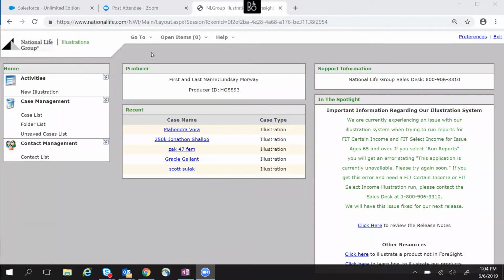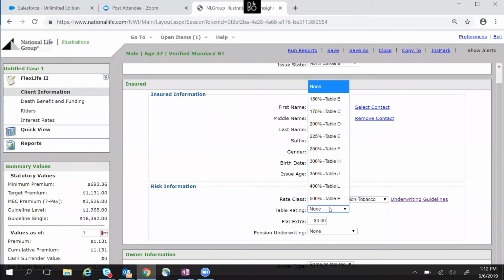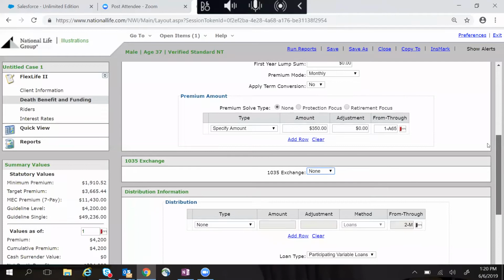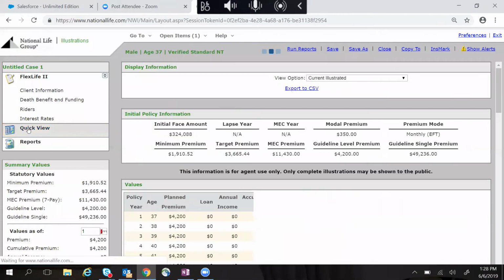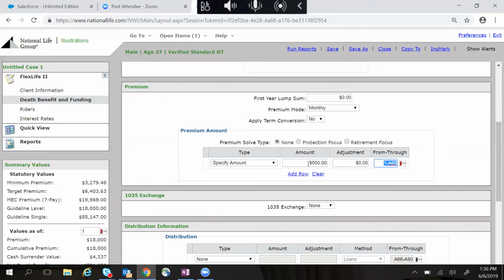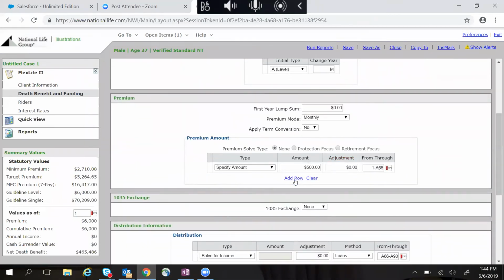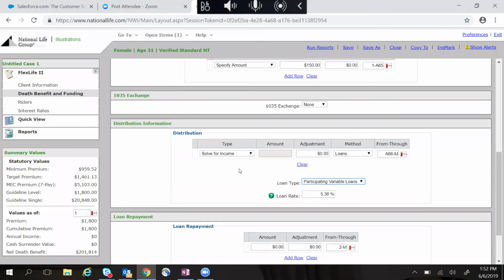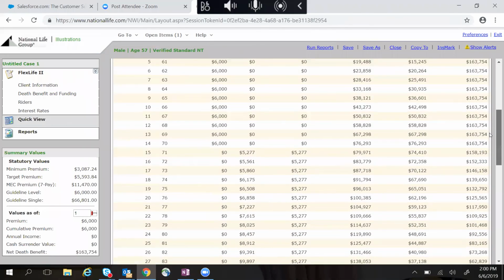NLG Illustration Sofware for IULs tutorial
This Product Call from June 6, 2019, features Lindsay Morway from National Life Group. Lindsay walks through how to use the Illustration Software for IULs.